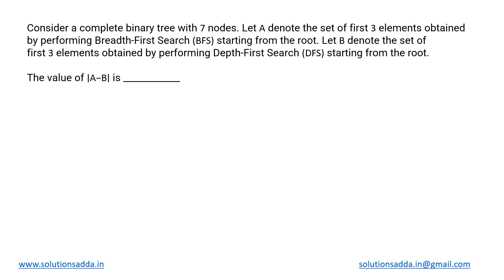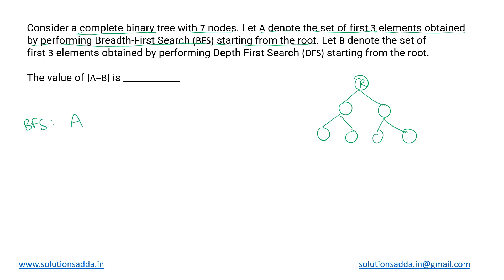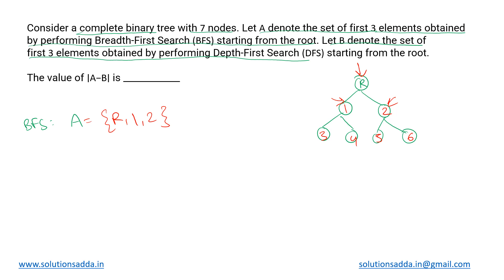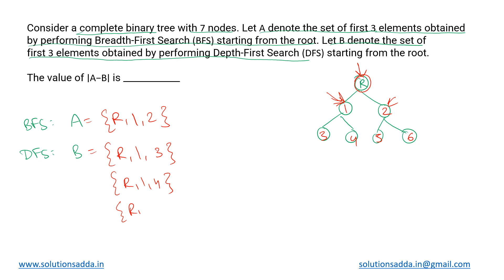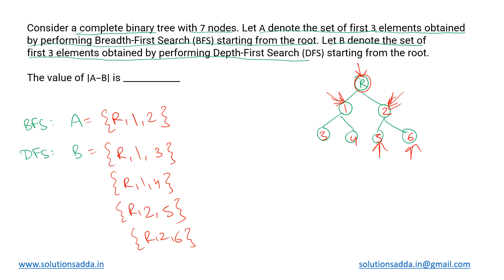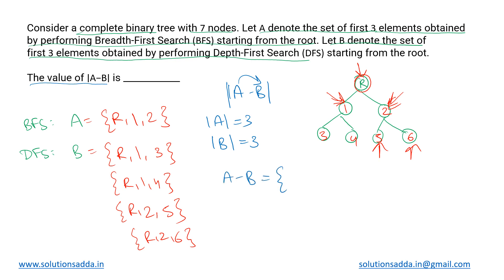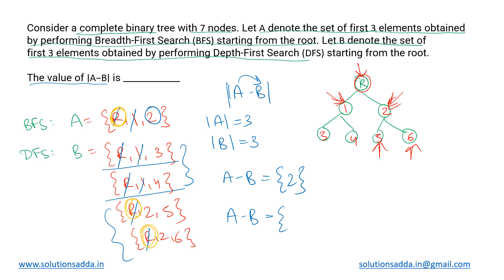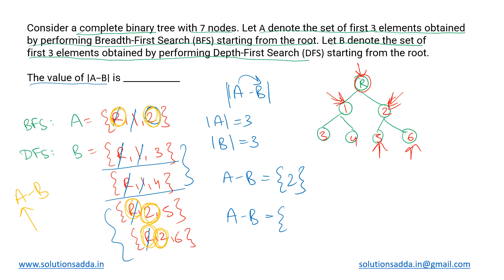GATE 2021 SET-2 | ALGORITHMS | DFS | BFS | GATE TEST SERIES | SOLUTIONS ADDA | EXPLAINED BY POOJA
GATE 2021 SET-2 Q57: Consider a complete binary tree with 7 nodes, Let A denote the set of first 3 elements obtained by performing Breadth-First Search (BFS) starting from the root. Let B denote the set of first 3 elements obtained by performing Depth-First Search (DFS) starting from the root. The value of |A - B| is _______.